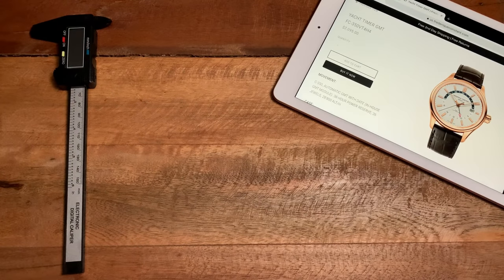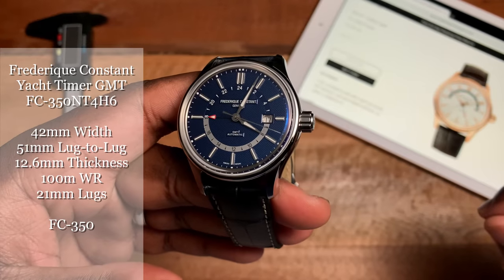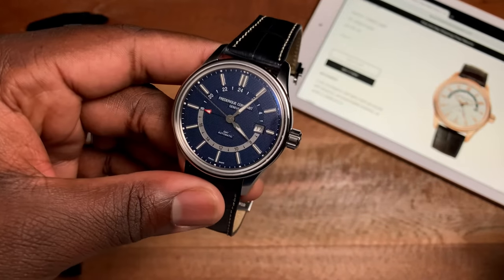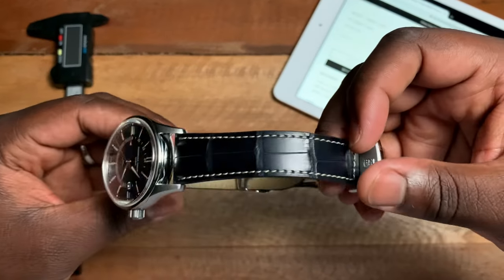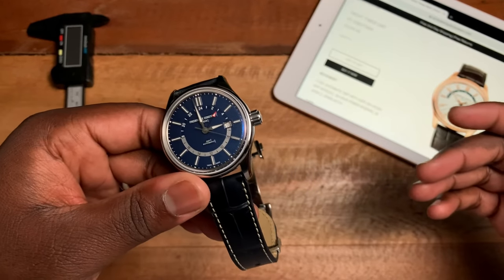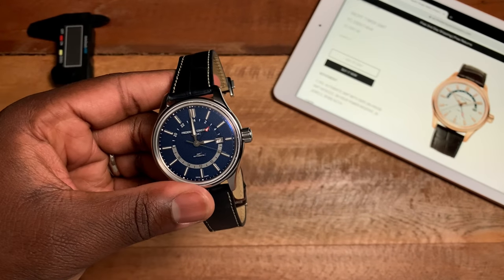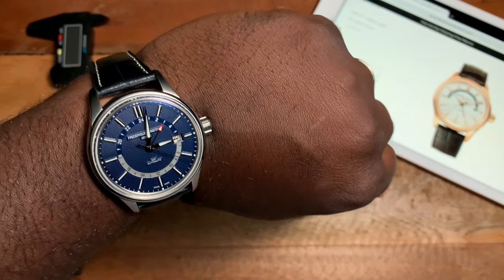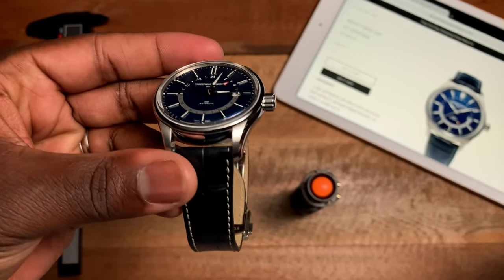Frederique Constant Yacht Timer GMT - Review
The GMT complication is one of the most sought after in the watch community; with nearly every brand selling its own interpretation.

Frederique Constant has taken a stab at it with their Yacht Timer line and recently expanded that line with a blue dial offering.

Today we sit down with that watch.

Tune in to see my thoughts.